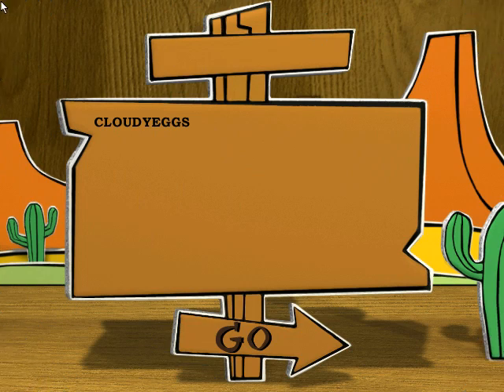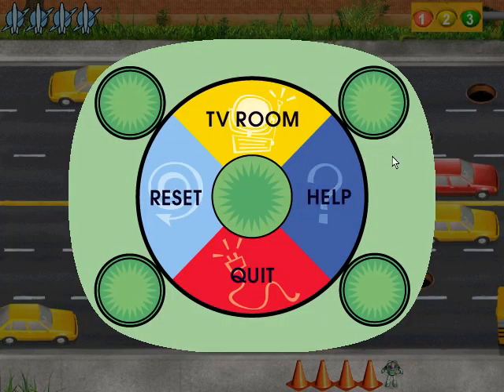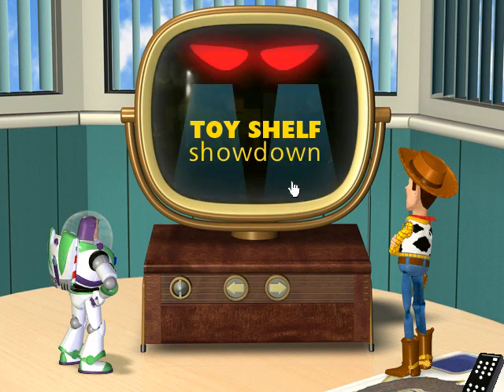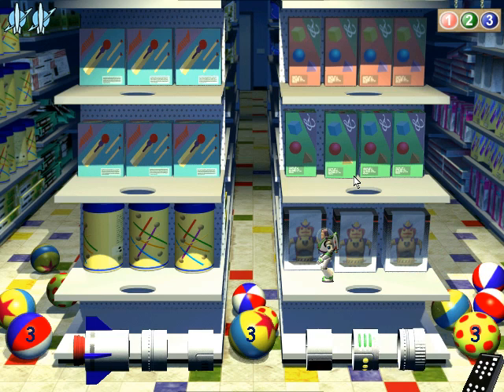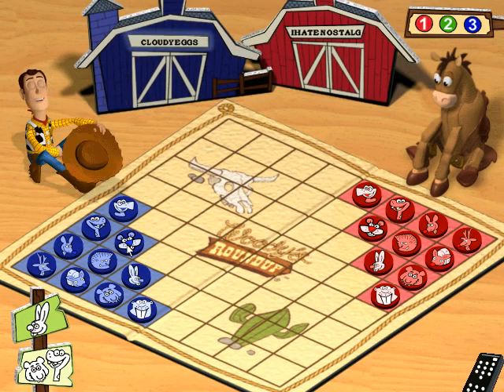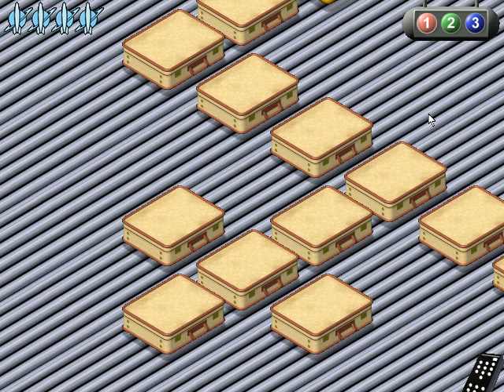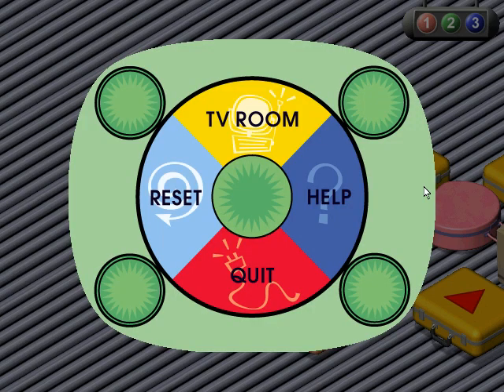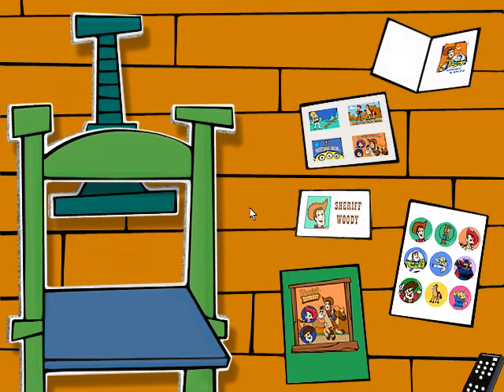Toy Story 2 - Activity Center